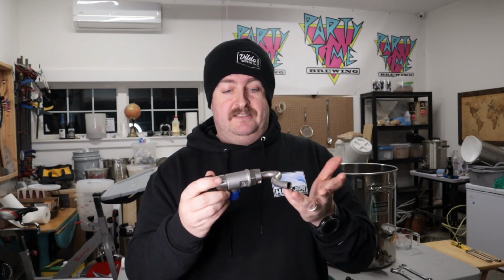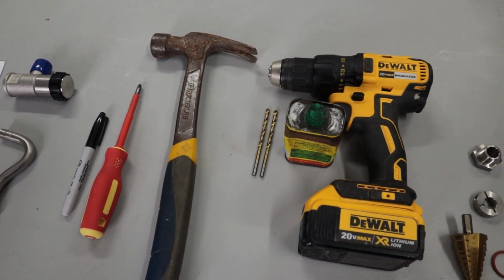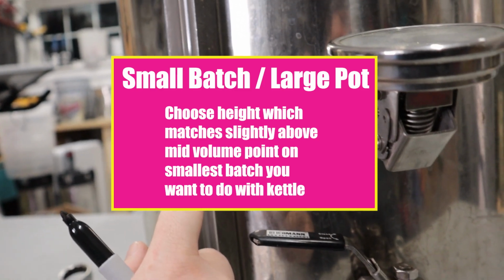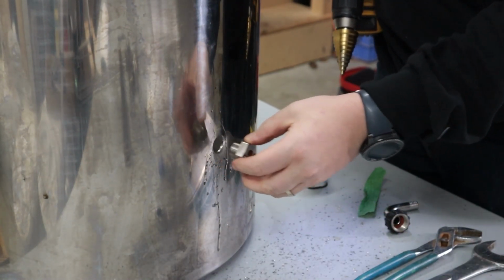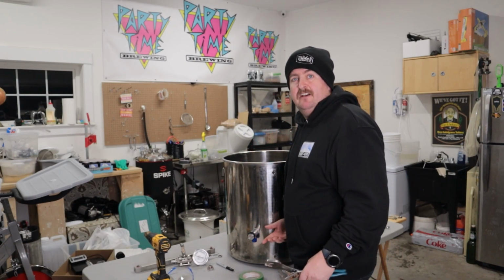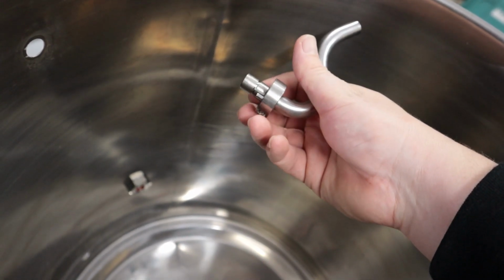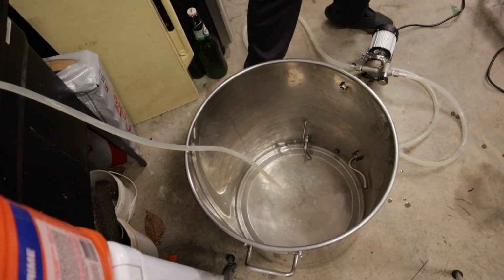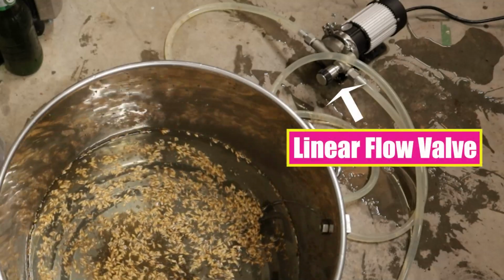Weldless Whirlpool Valve Install | Drilling Through Stainless Steel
Installing the Blichmann Kettle Whirlpool Valve Kit. This video shows how to drill a hole in a stainless steel kettle to install a weldless whirlpool valve kit as well as a quick overview and visual of what happens during the whirlpool.